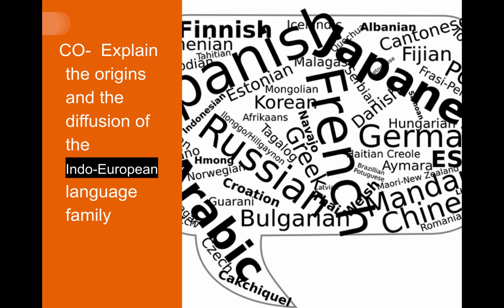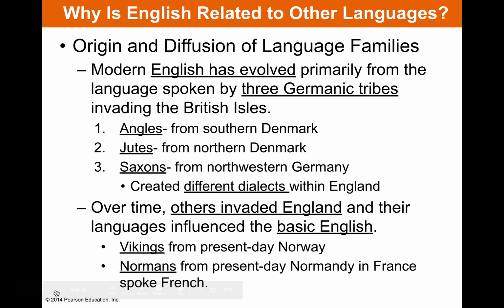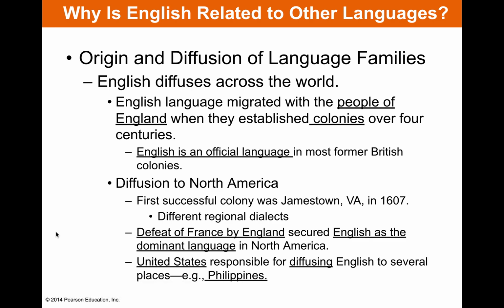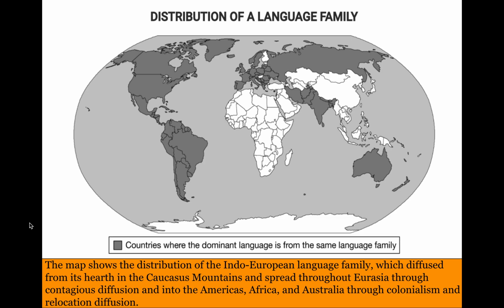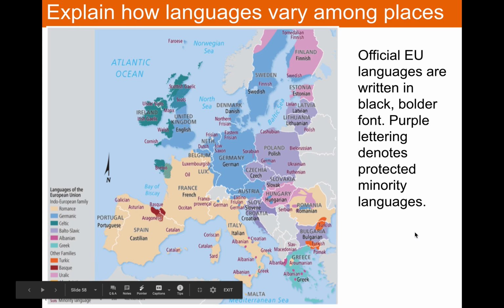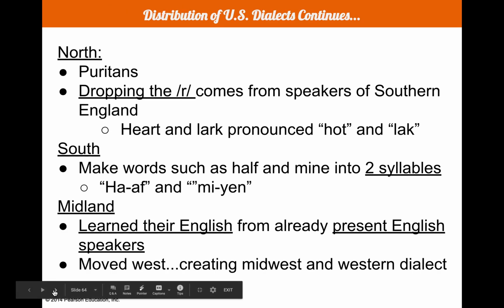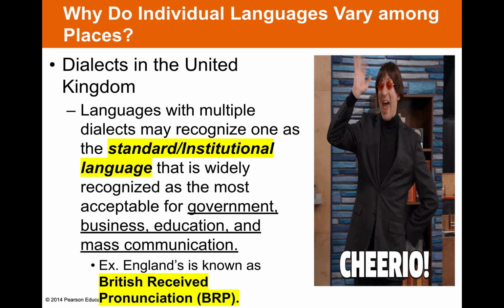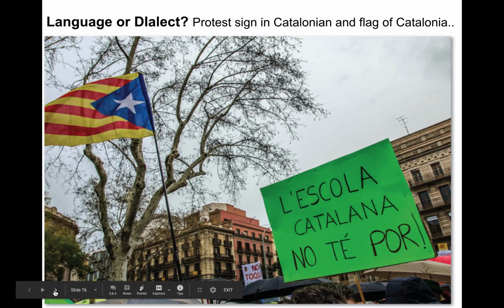Ch 5 Key Issue #2 cont & 3 Notes